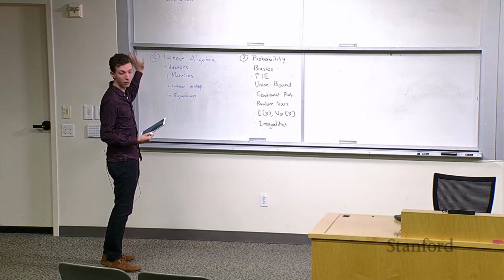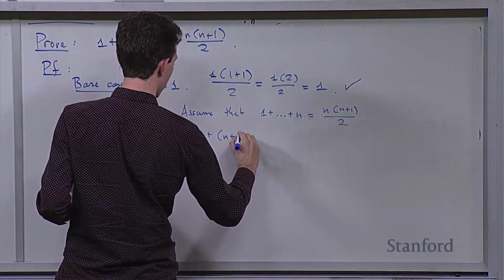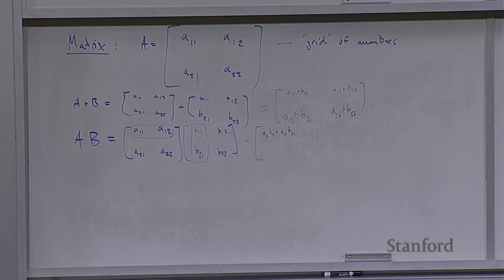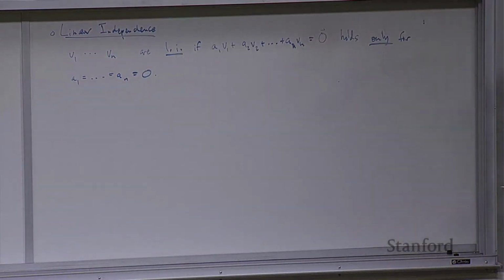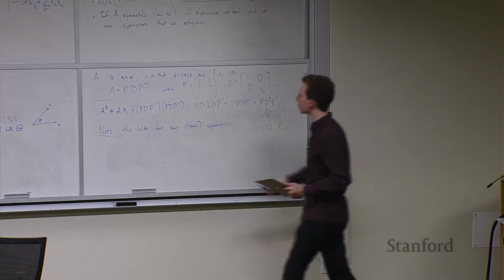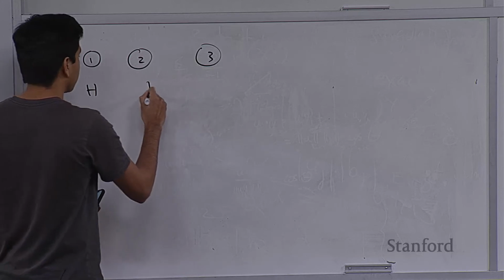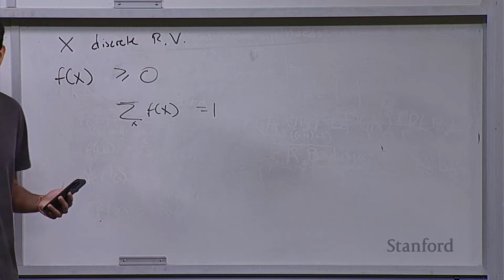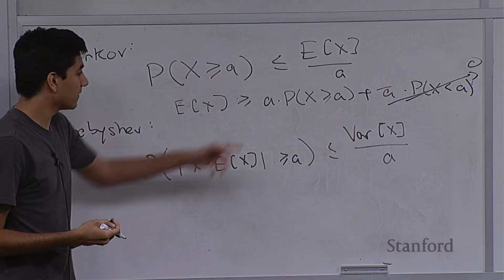Review of Linear Algebra, Probability, and Proof Techniques (Oct 4, 2019)